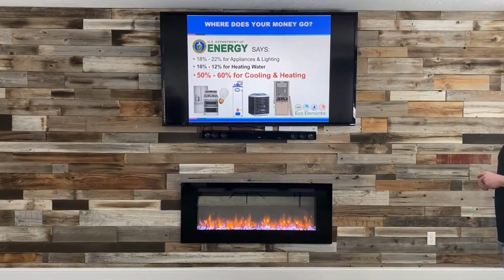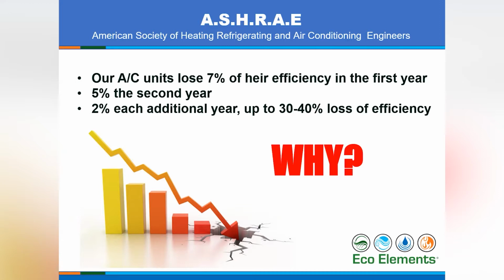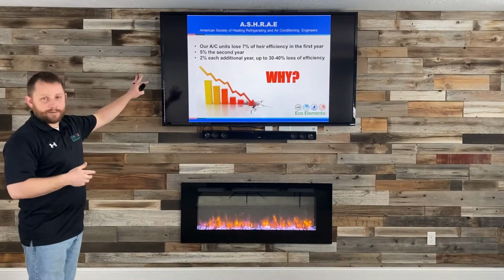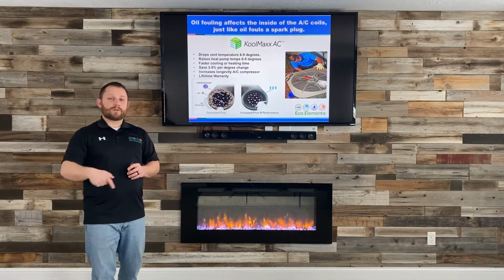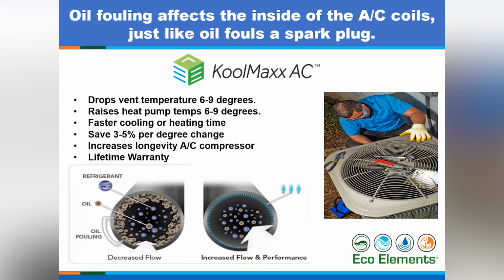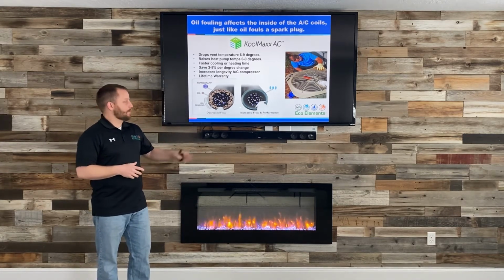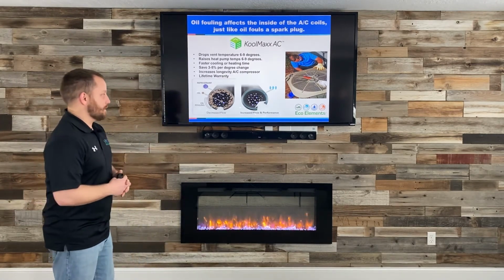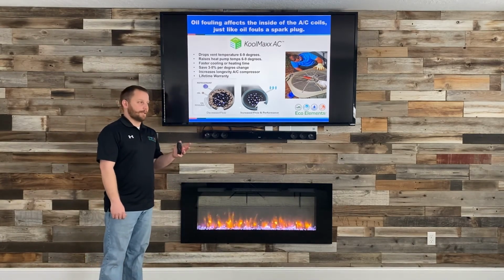KoolMaxx Overview by Eco Elements [How to Save Energy and Improve Comfort in Utah]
TJ from Eco Elements provides an overview on KoolMaxx. Learn why air conditioners lose efficiency, what is oil fouling, and how you can make your A/C feel cool again. For more information on our products and to request a free energy savings inspection, please